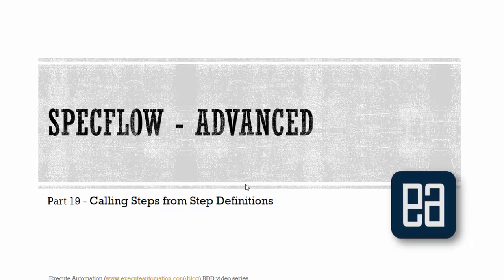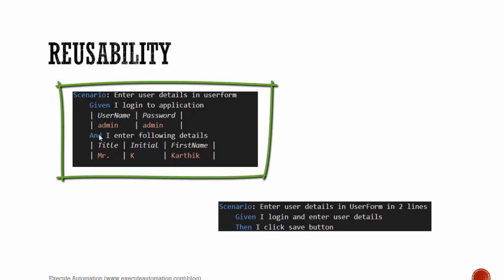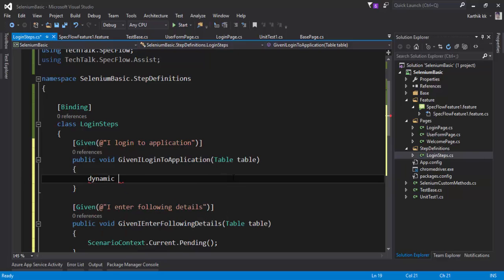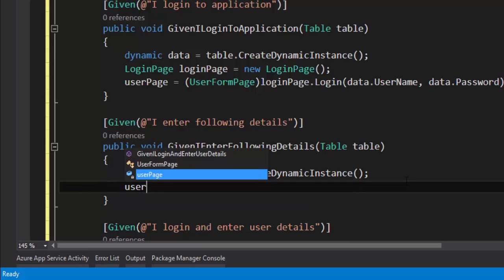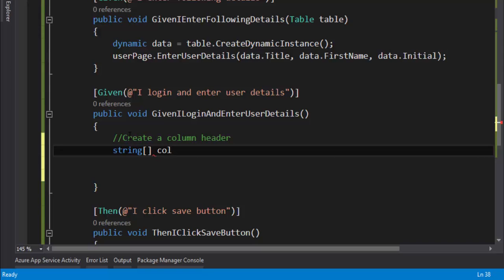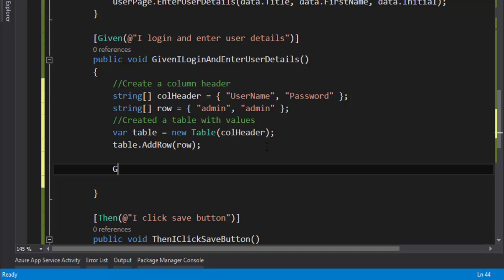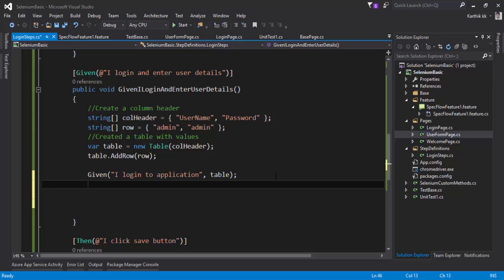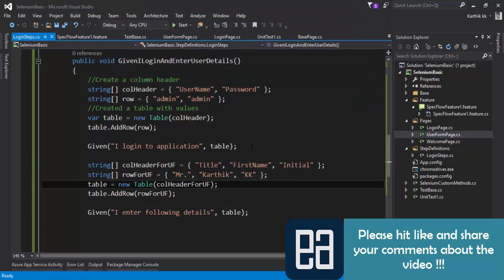Part19 -- Calling steps from step definition (BDD and Specflow)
In this video we will be talking about calling steps from step definition.